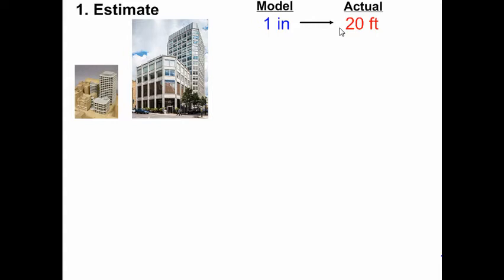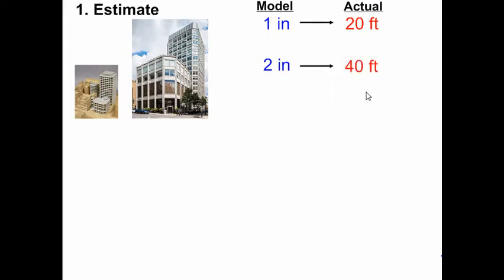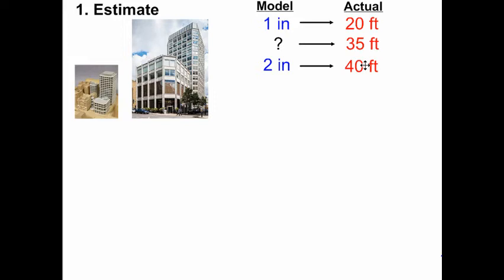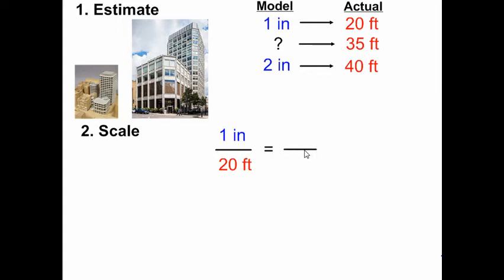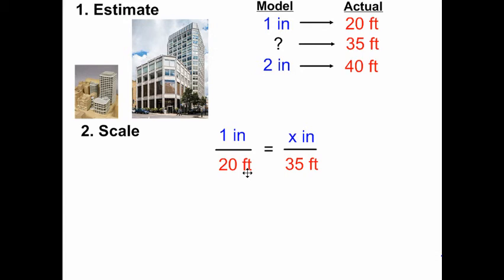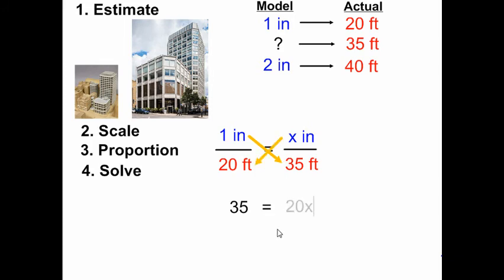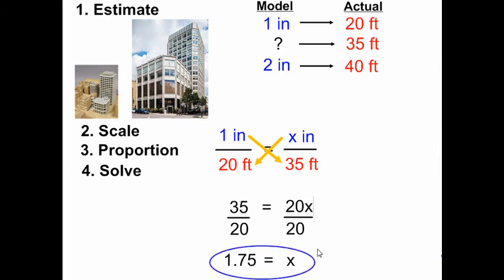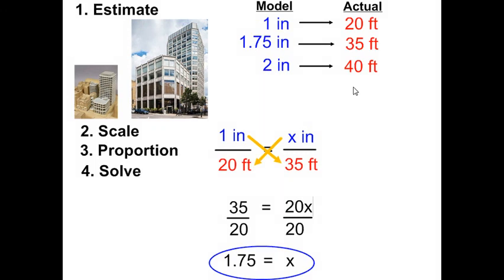How to Use Scale to Solve a Problem